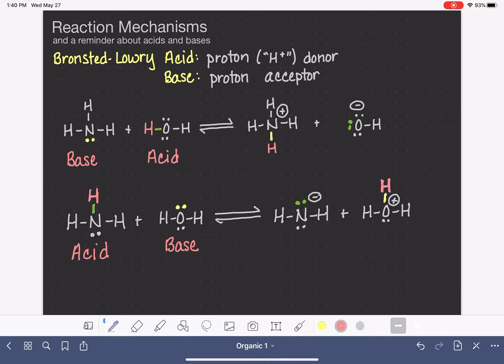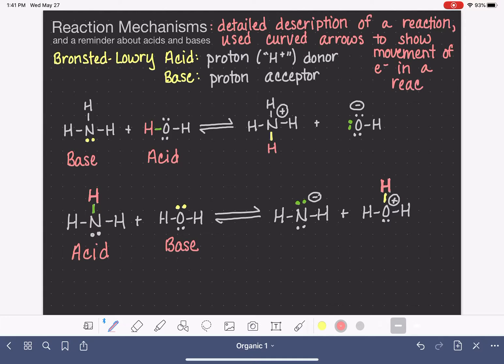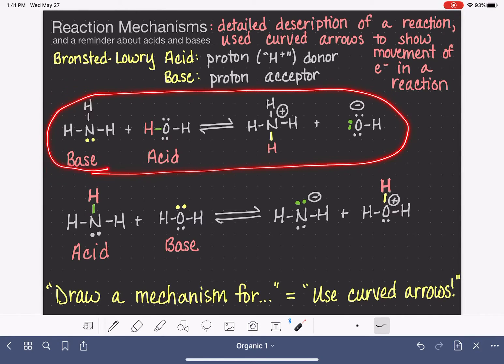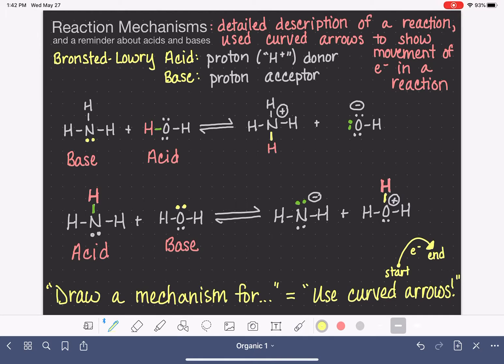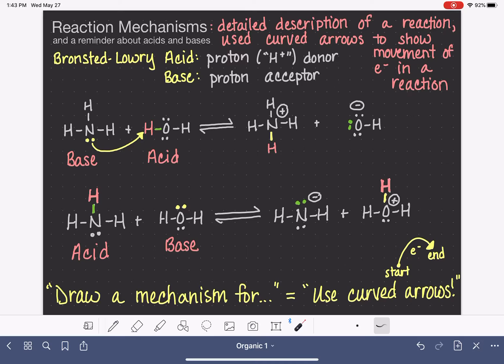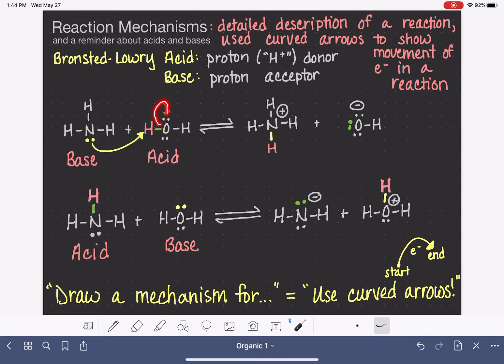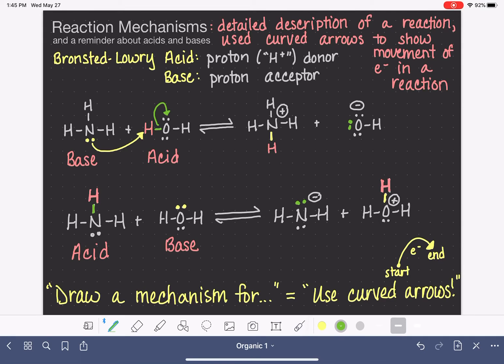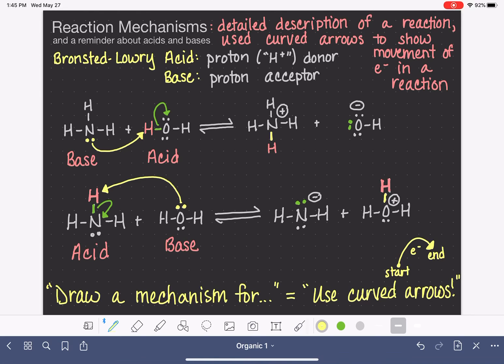18: Introduction to reaction mechanisms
An introduction to using curved arrows to represent a reaction mechanism.